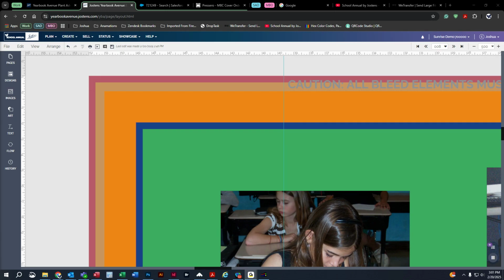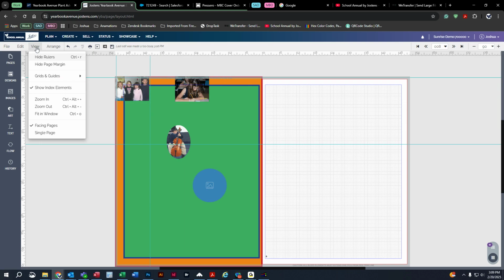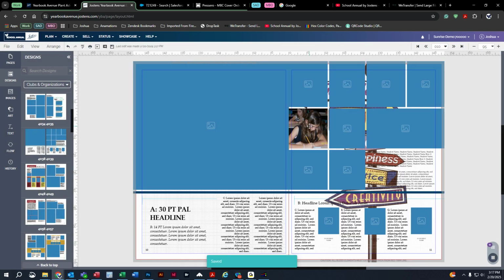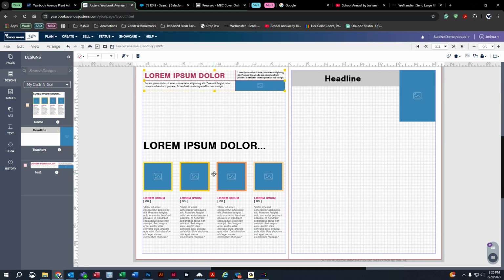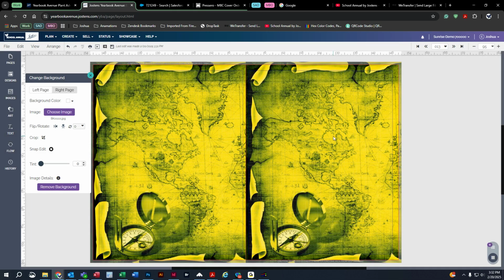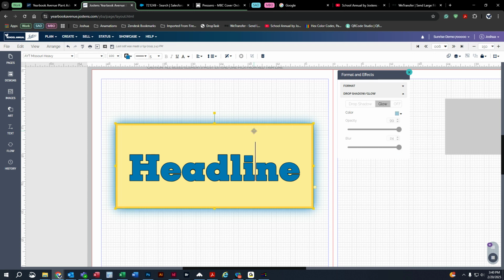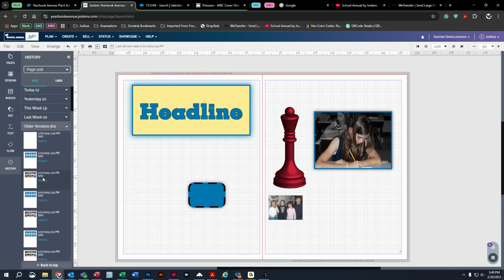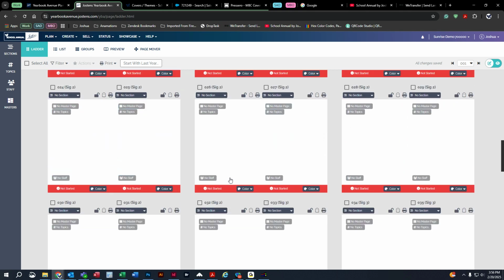Building Activity Pages SAO 2-18-2025